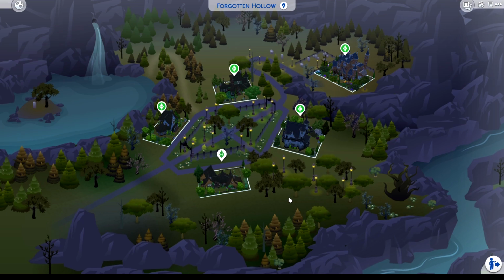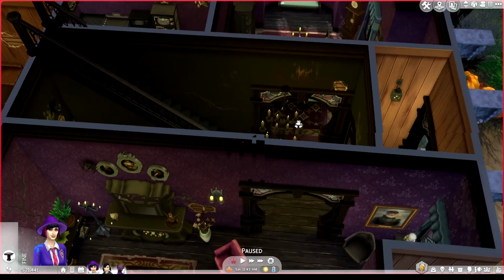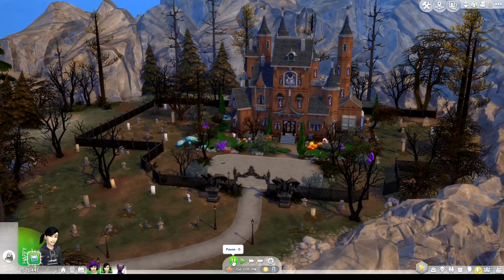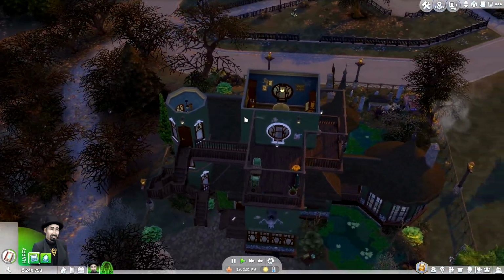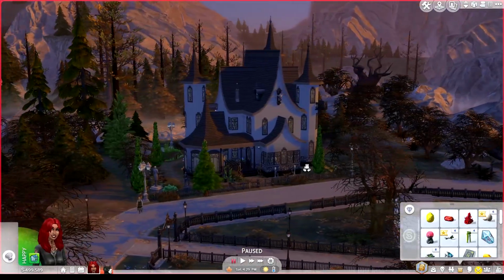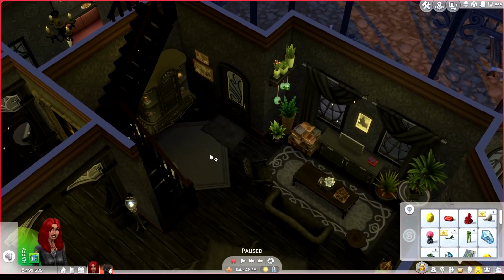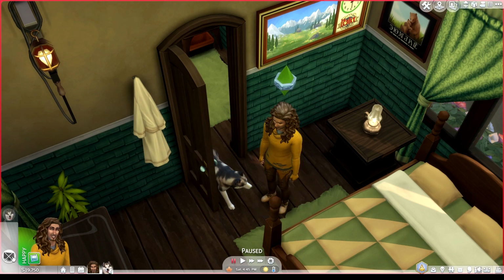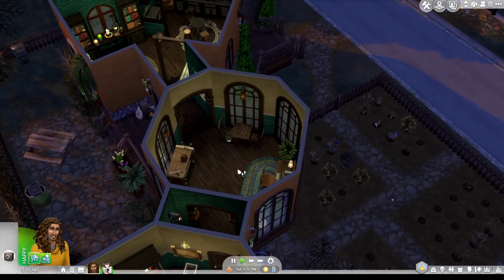A Tour of Magic Hollow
Forgotten Hollow has been turned into something magical!

Anchesenamon Sims

(under construction)